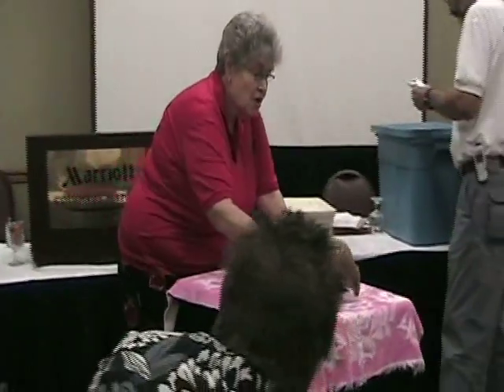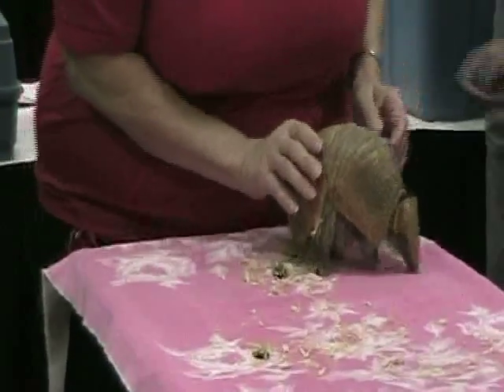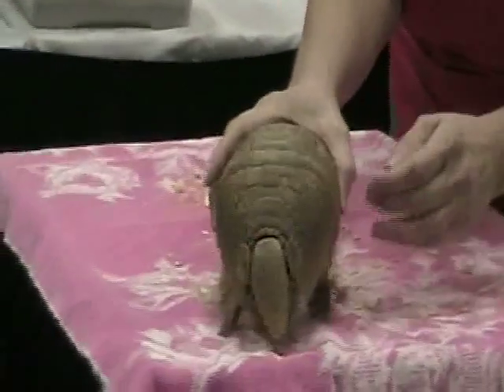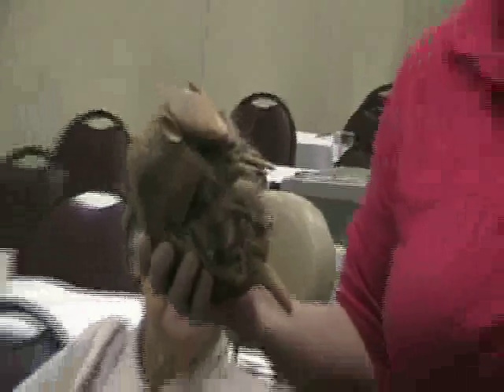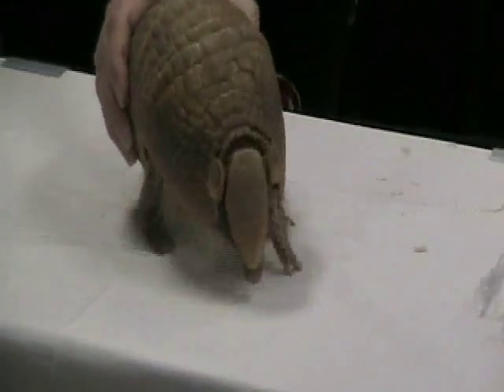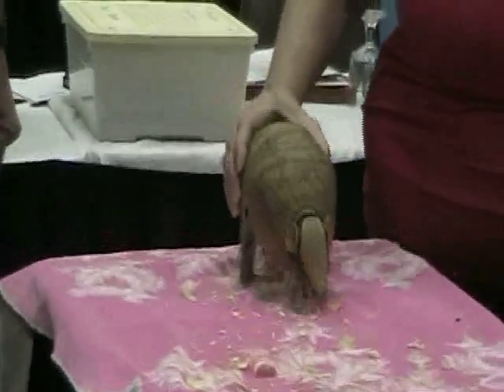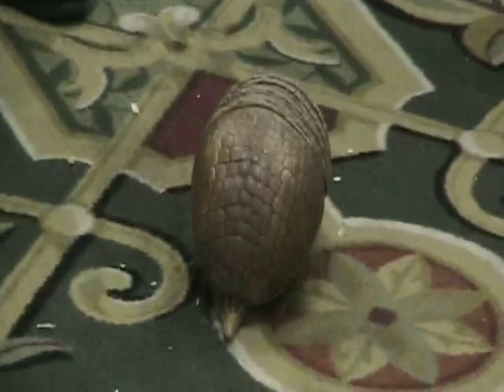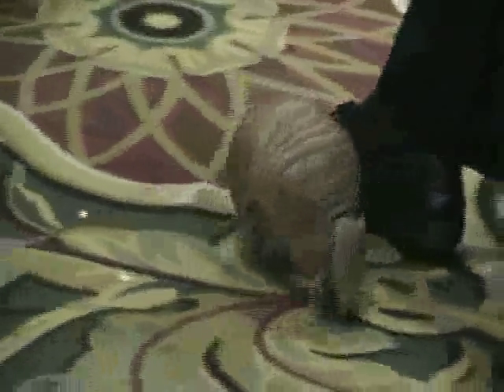Armadillo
Three-banded armadillo from the Columbus Zoo, presented during the Brain Injury Association of Ohio State Conference in 2006 or 2007, I don't remember. Cute little thing.